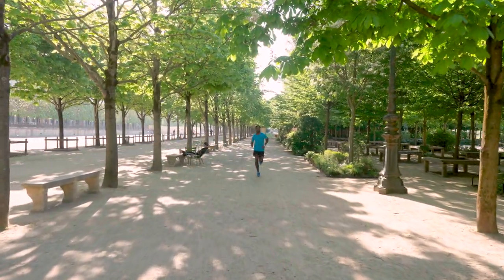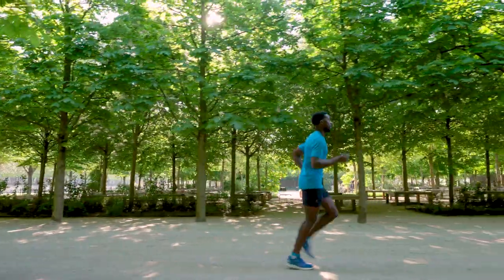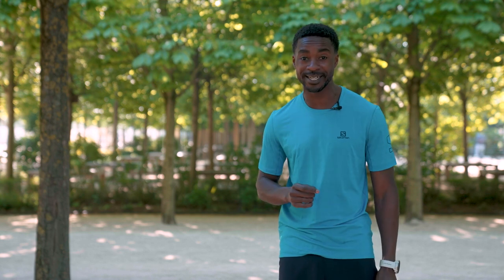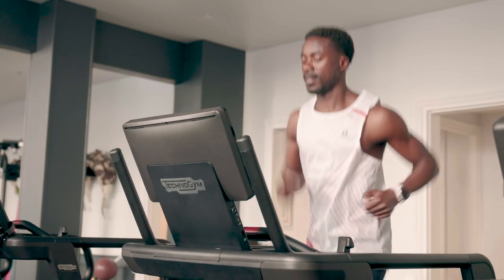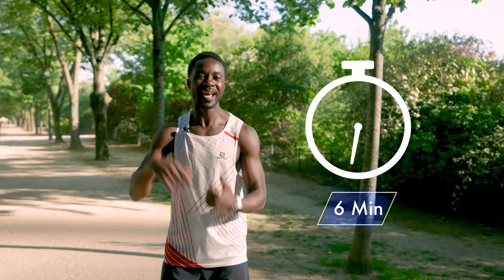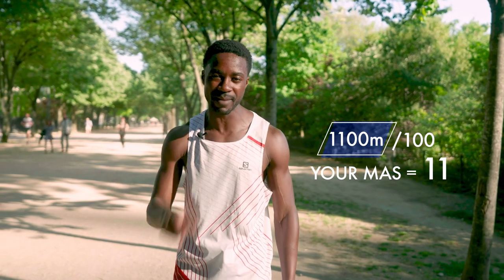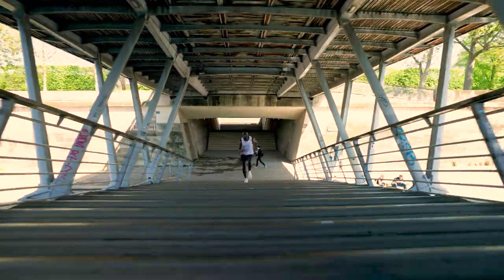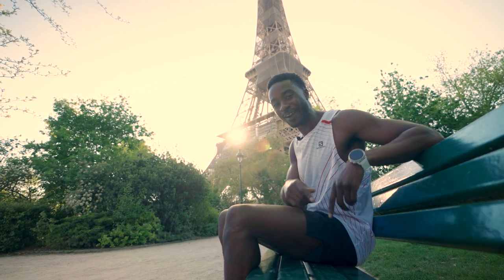How to train for a 10km race | Salomon How To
There are 10km runs and there are 10km races. While the distance seems pretty reasonable even for a beginning runner, there is a big difference between a 10km Sunday morning fun run and running a 10km race where a good result is a goal. A 10km is often a runner’s first race that requires specific training to optimize performance and dial in the perfect pace. Here are our training tips for running a 10k race.